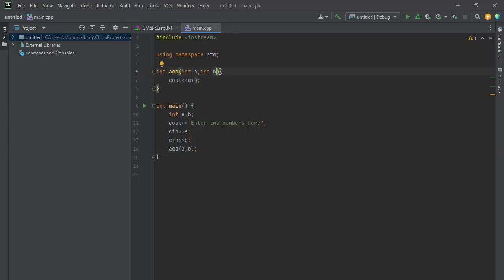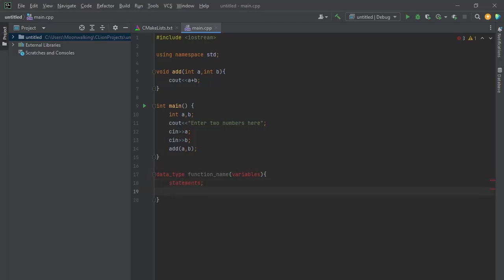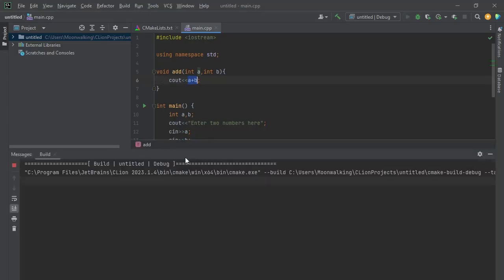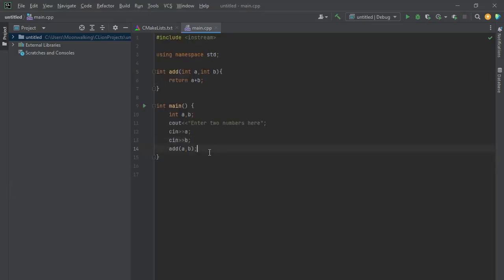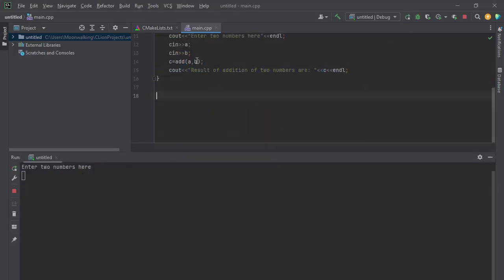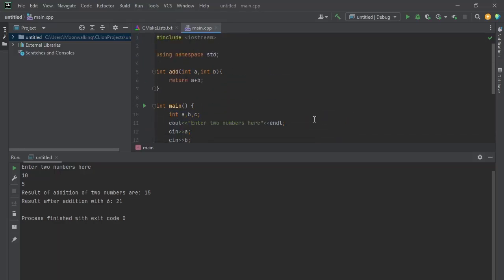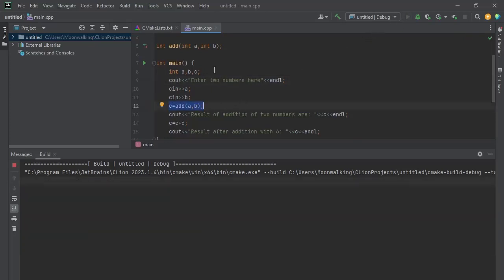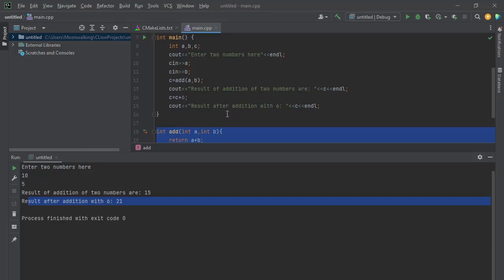Beginner's Guide to Functions in C++: Unleash the Coding Magic!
🔥 Unlock the Power of Functions in C++! 🚀
Are functions in C++ still a mystery to you? 🤔 Fear not, because we're here to guide you through the fundamentals! 📚 In this beginner-friendly tutorial, you'll embark on a journey to unravel the magic of functions in C++. 🎓

🔷 Dive deep into the world of modular programming and learn how to create and use functions effectively. Whether you're just starting your coding journey or looking to strengthen your programming skills, this video is designed with beginners in mind. 💡

🔶 Join us as we break down the complexities of functions into simple, actionable steps. Real-world examples and hands-on demonstrations ensure you not only learn the concepts but grasp them with confidence. 💻

🔷 By the end of this tutorial, you'll be equipped to harness the power of functions to write organized, reusable, and efficient code. 💪

🛎️ Let's demystify functions in C++ together and elevate your programming skills! 🚀👨‍💻